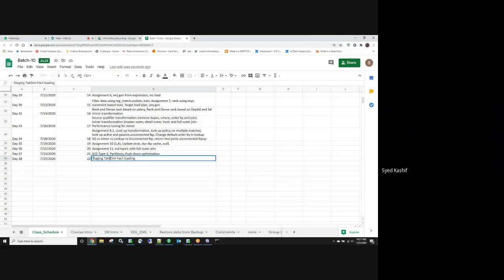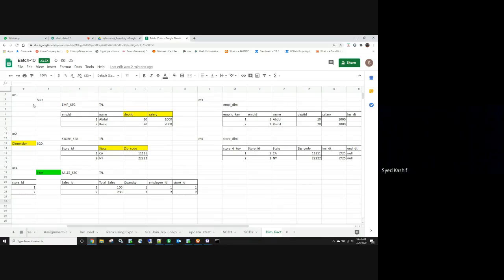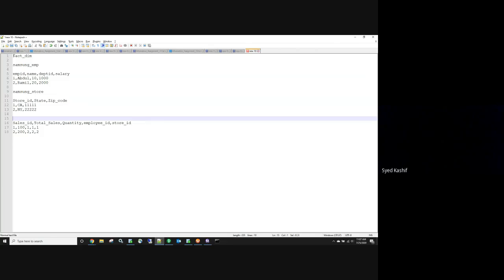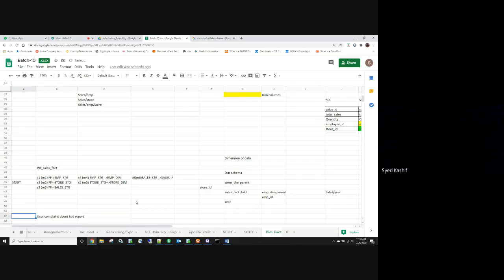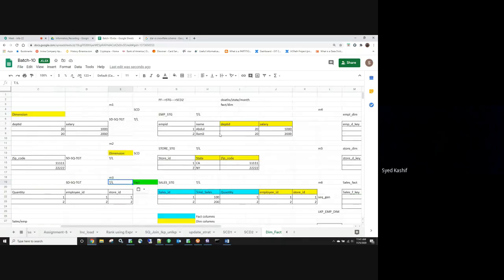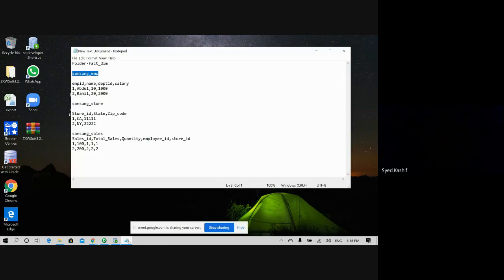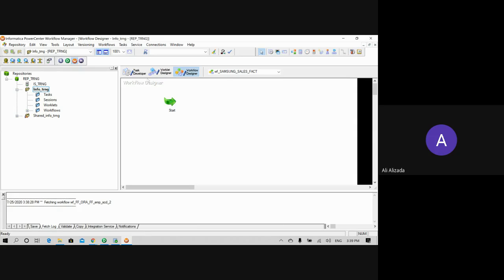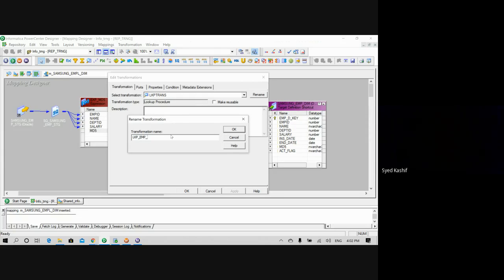Informatica Powercenter - Class 21